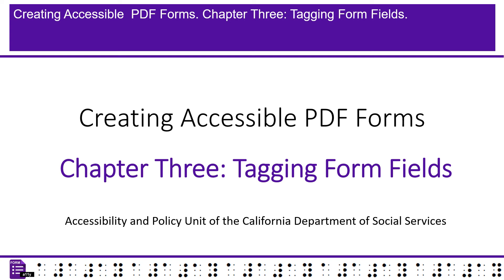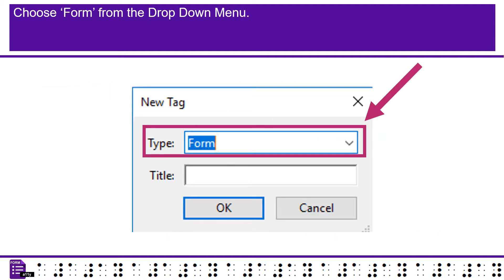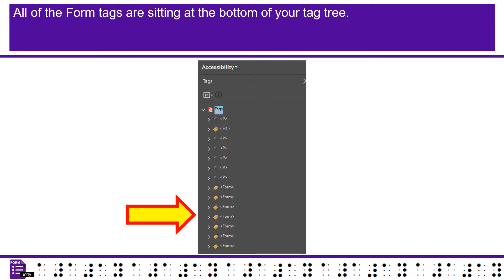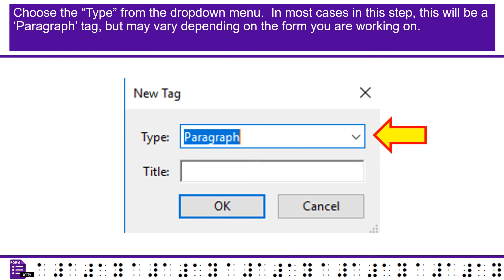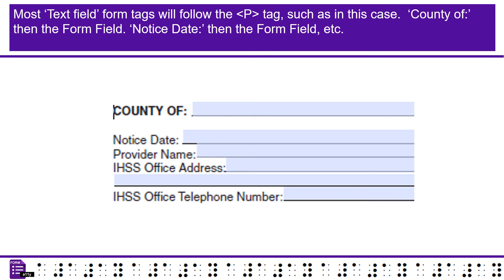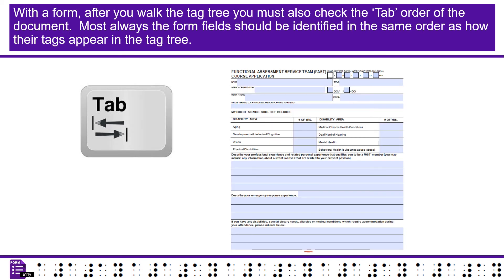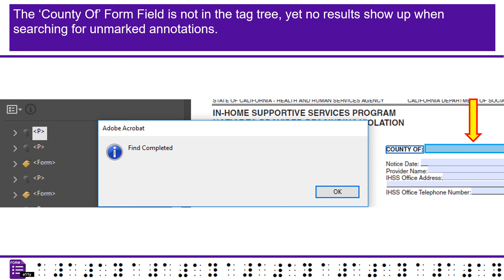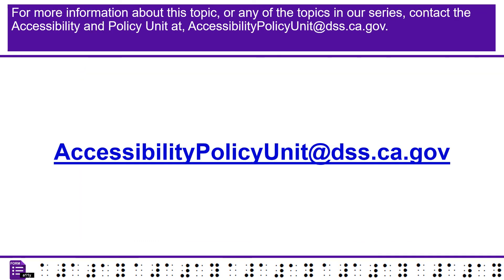Creating Accessible PDF Forms: Chapter Three: Tagging Form Fields